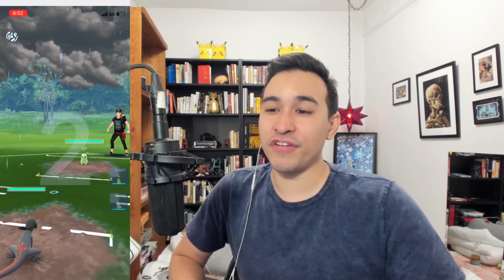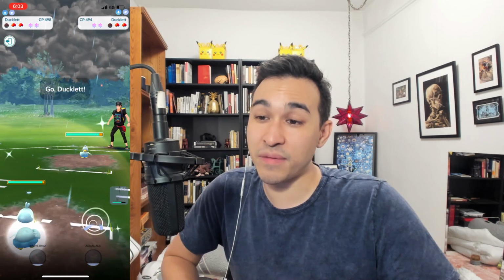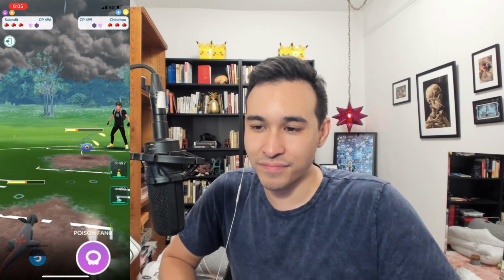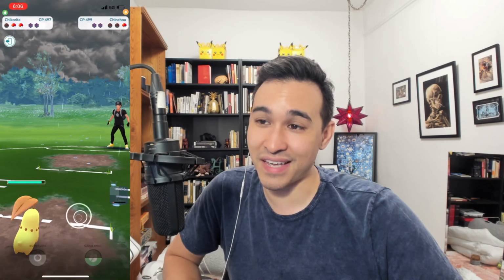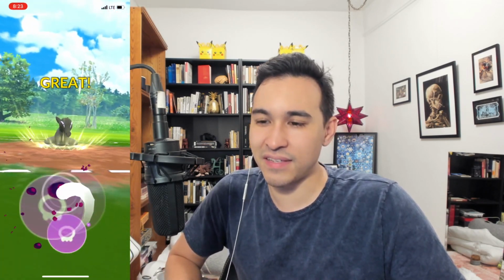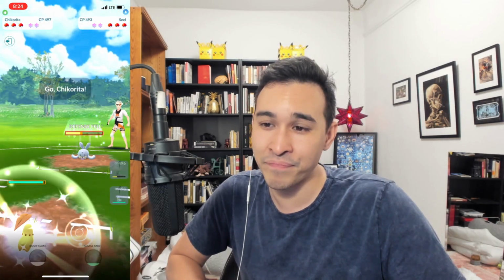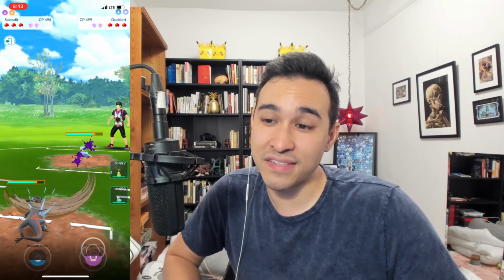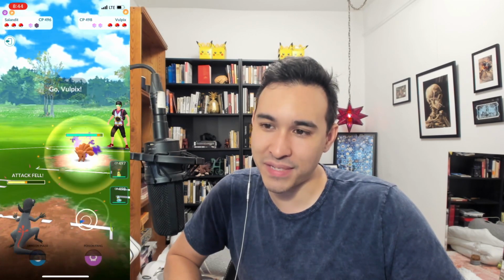View of Element Cup from Salandit's Side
I don't have a Little Cup sized Salandit; too much work to get for my tastes.  But I do know plenty of people who didn't mind grinding for it, so here's one such person's Legend Run!